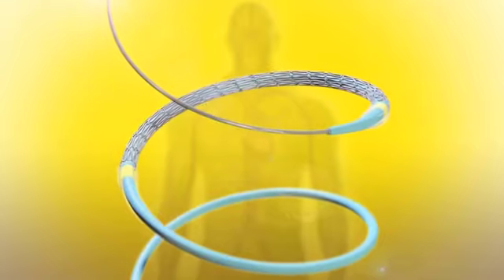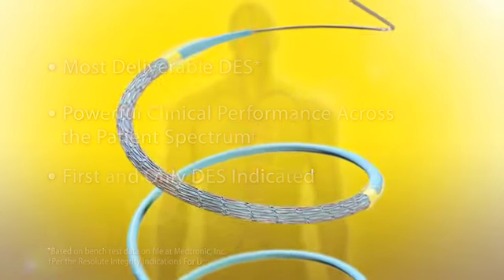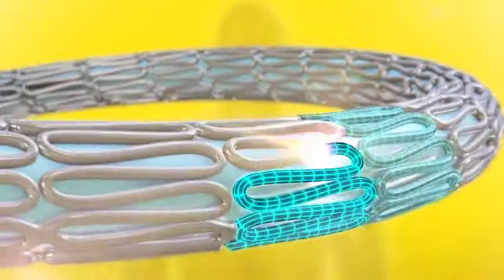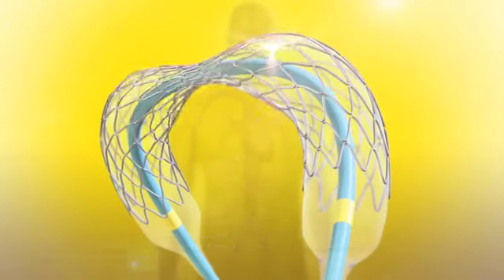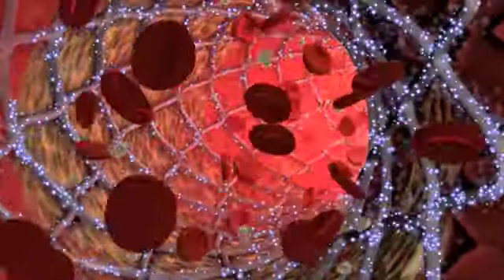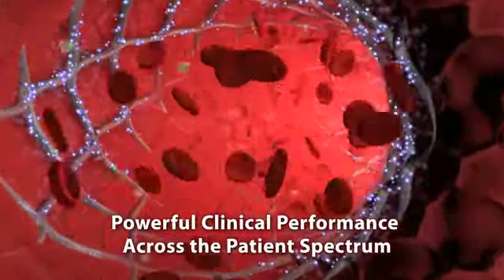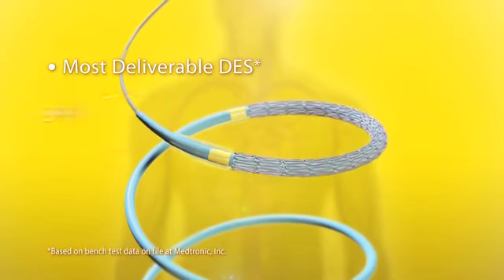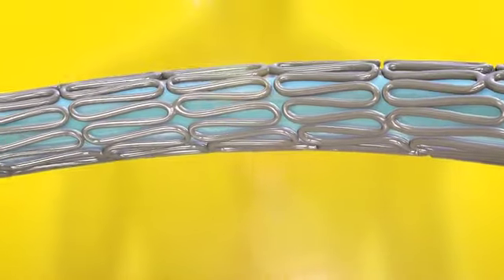Resolute Integrity Coronary Stent System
Product: Resolute Integrity Coronary Stent System
Marketer: Medtronic, Inc.
Client: EVEO